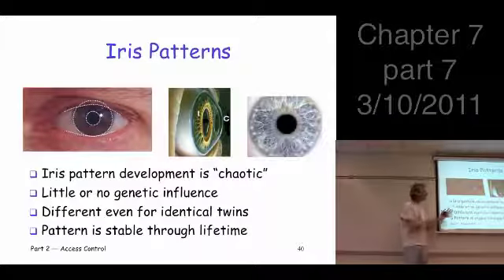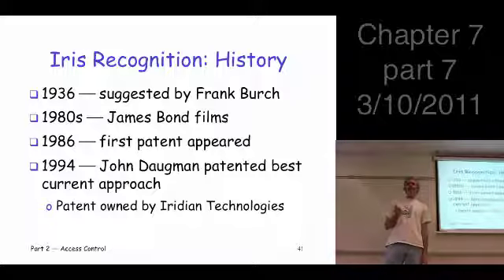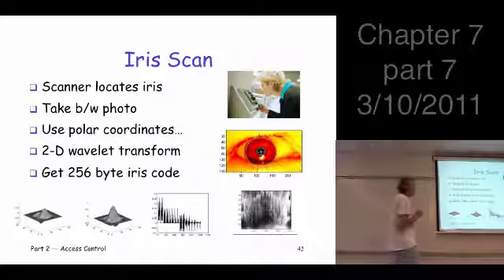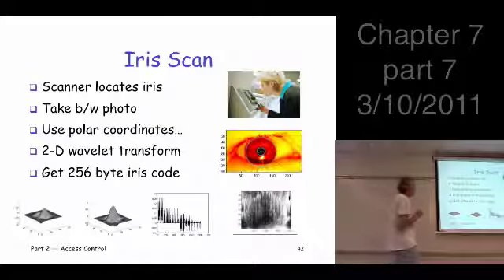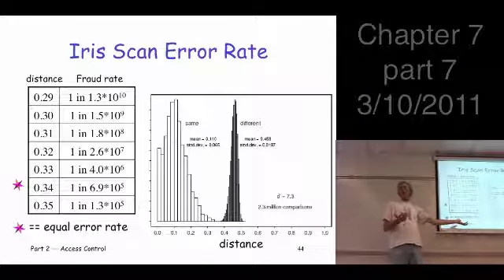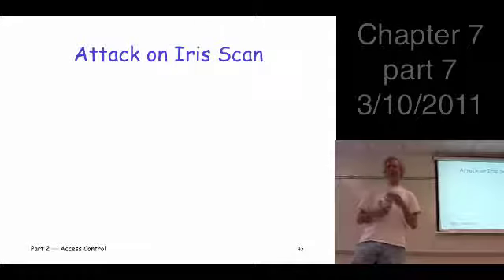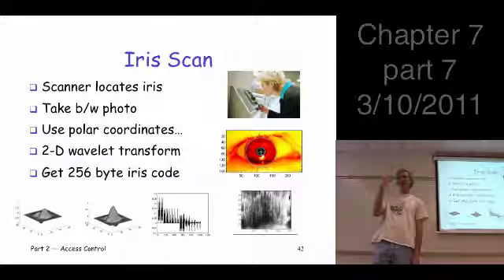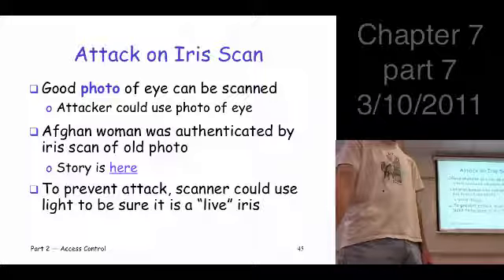Chapter 7, part 7, Information Security: Principles and Practice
Chapter 7: Authentication
Section 7.4.2
biometrics, iris scan